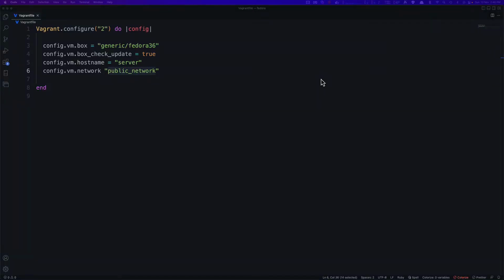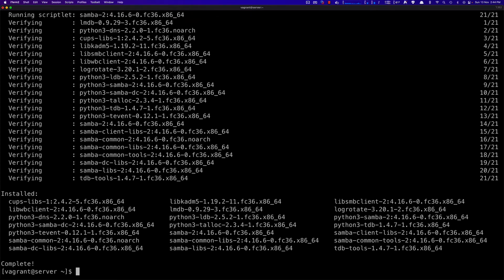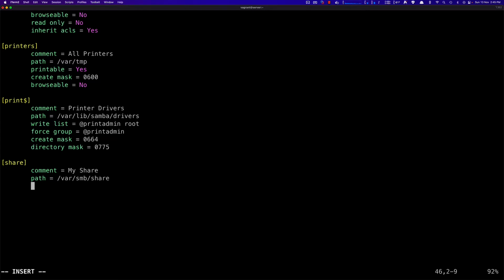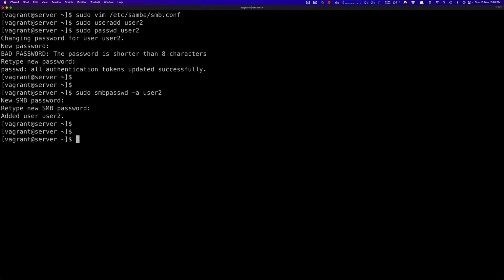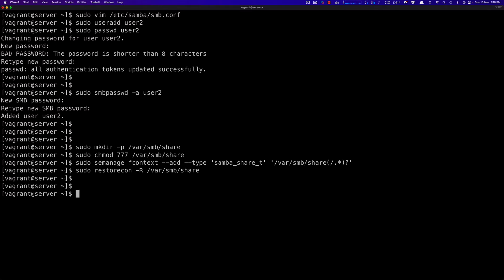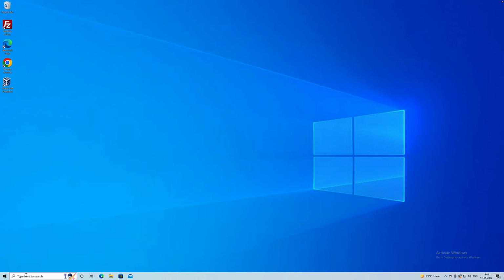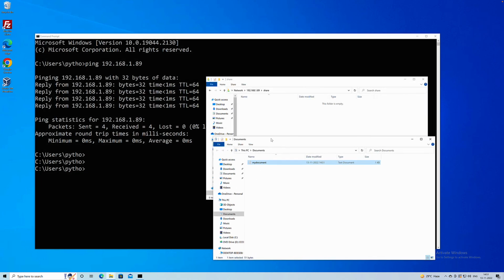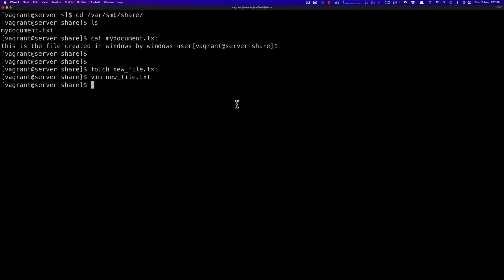Configuring Samba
This video shows how to configure samba on fedora machine